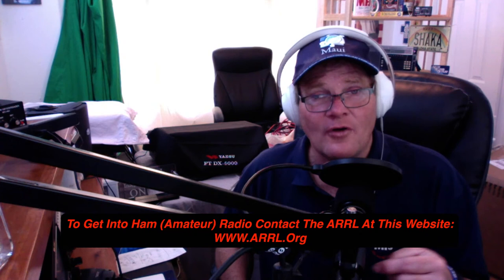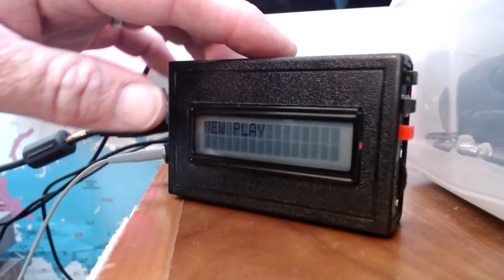Ham Radio Live! Code 1 Show! Learn Morse Code (CW) In 60 Days Or Less! Watch Multiple Times To Grow!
Martin F. Jue from MFJ says to practice 20 minutes a day.. no more, no less.

These shows are dedicated to him. I hope they’re helpful to you.

Learn CW within 60 days by watching this video series. I’ll try to post a new video each day so we can all learn Code together.

CW Generator: Vectronics PMT 228.

Settings:

Koch Farnsworth at 15 WPM

This channel’s mission is to help others get their amateur radio license as well as those already in him radio to license to a higher class.

It’s also designed show some great products that can be very helpful to people in ham Radio to make their shacks better.

Replay this show 4 times and it will hopefully help you.

All the best to you and yours and I hope this show will help you learn CW.

Larry
de K7HN